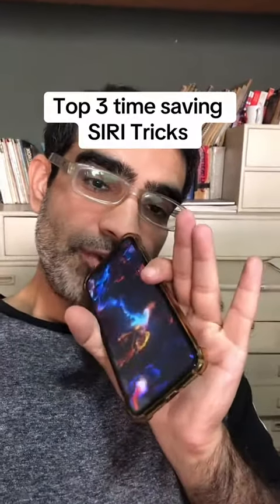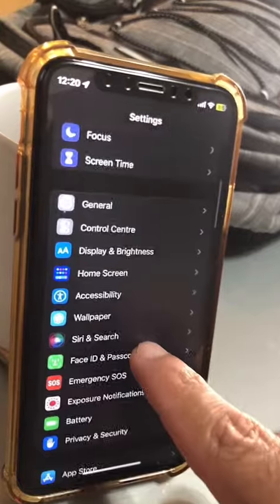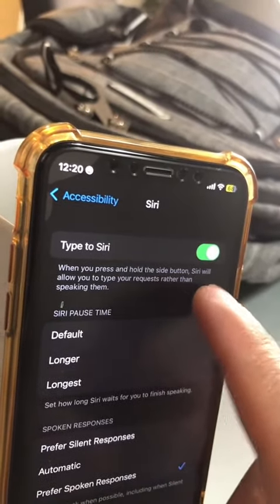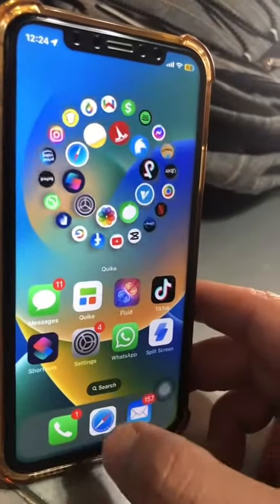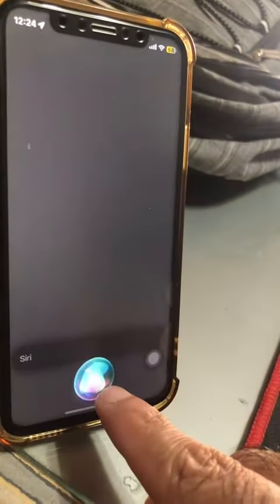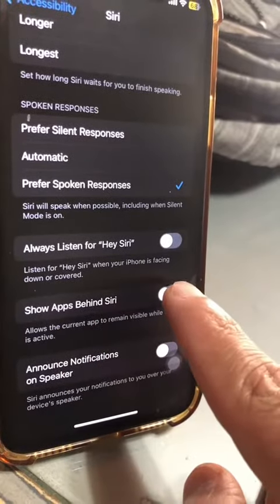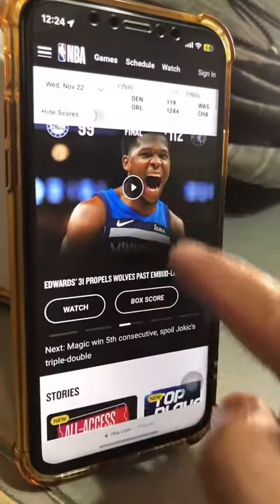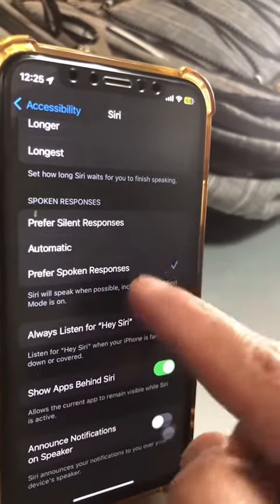Top 3 SIRI Time-Saving Techniques